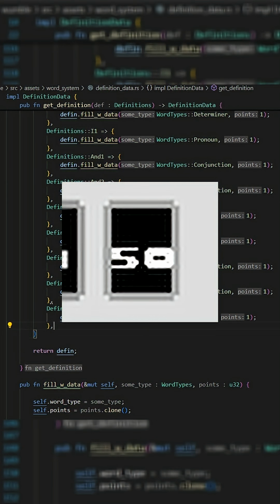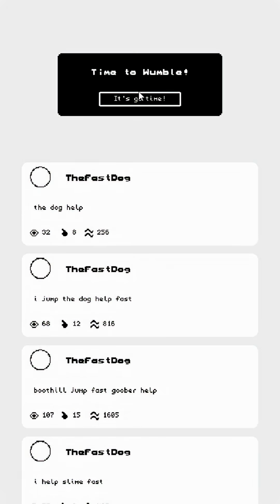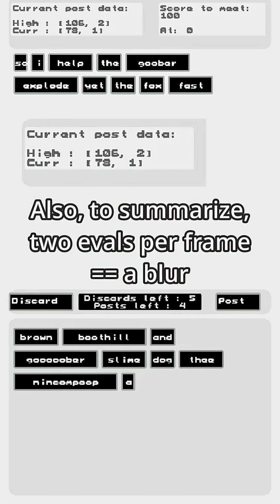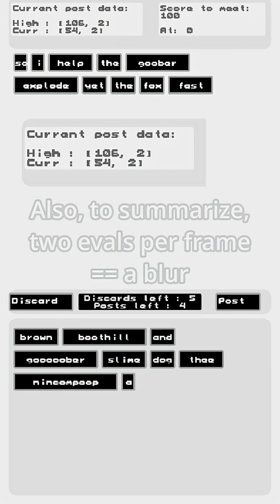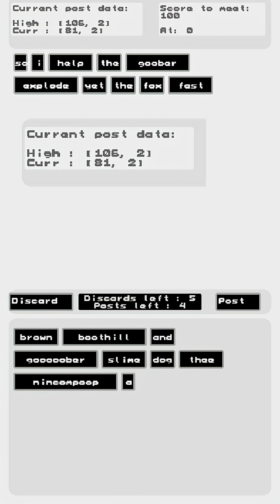DWWD - So, Yet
This is day 2 of switching up the DWWD series!

Also, I mentioned it on blue sky, but I'm finally tackling how different parts of speech clash, so if you're interested in that, then keep an eye out!

Editor: Me (Edward Leon)

- "The Lower Crust" from Another Crab's Treasure OST